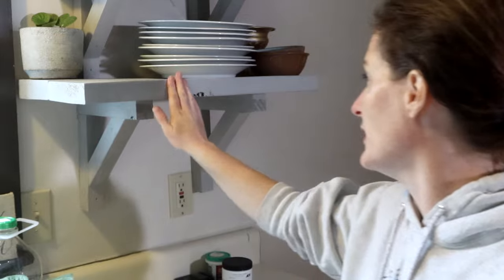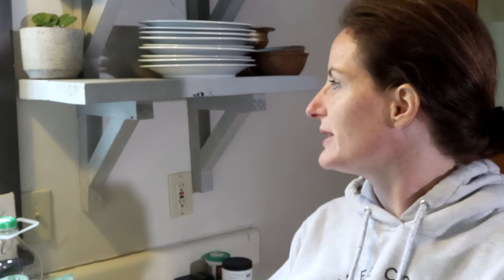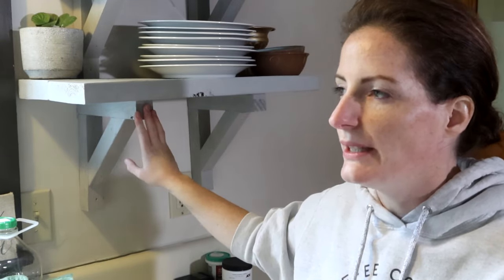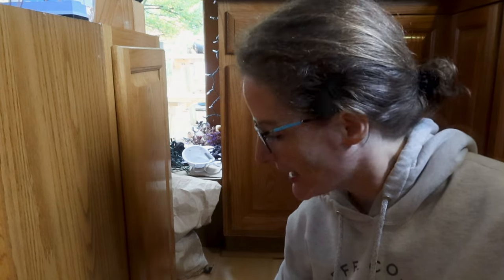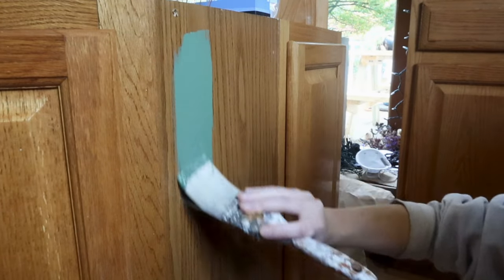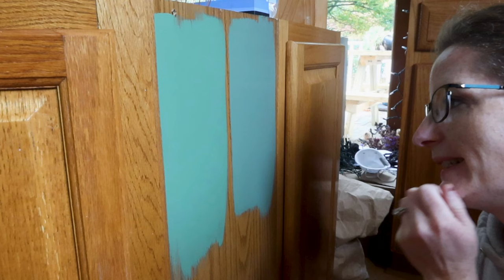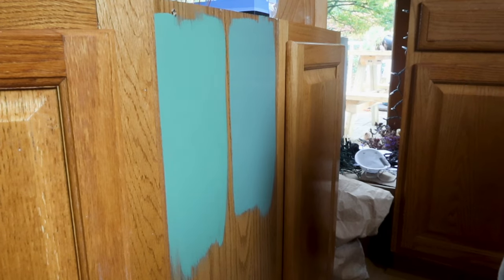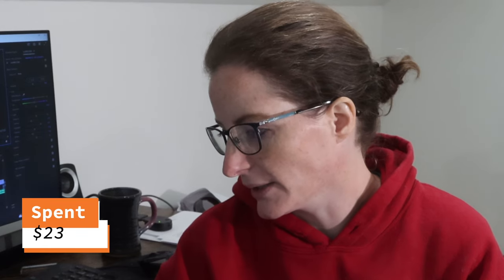Flipping Furniture to Renovate our Kitchen Episode 3 | Kitchen Renovation Series | Low Waste Reno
Some of our favorite tools:

Fiskers Axe
Makita Orbital Sander
DeWalt Toolbox
Makita Sliding Compound Mitre Saw
Makita Drill Set
Kreg Pocket Hole Jig

Off Grid Supplies:
Propane Camp Stove
Enamel Water Kettle
Luggable Loo
Solar Shower System

Camera Gear:
Canon G7X

Favorite household items:
Healthy Meal Prep by Lisa Bryan

Coffee Goals:
Espresso Machine
Knock Box